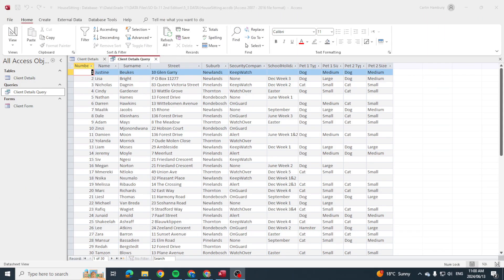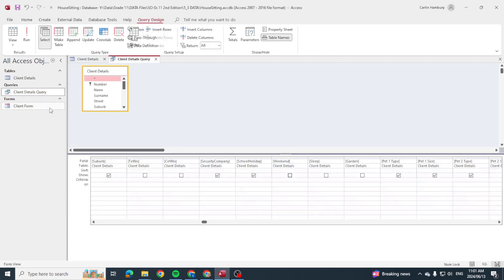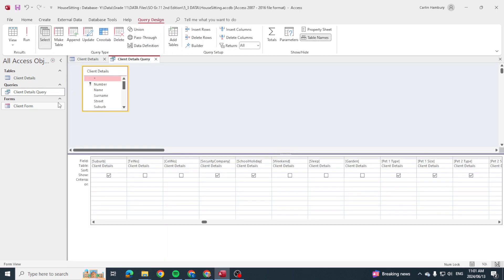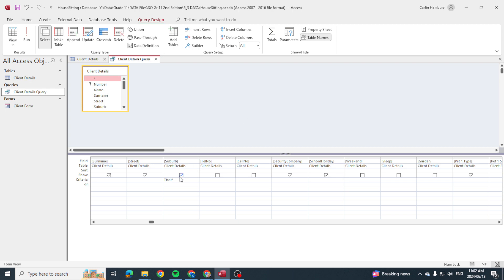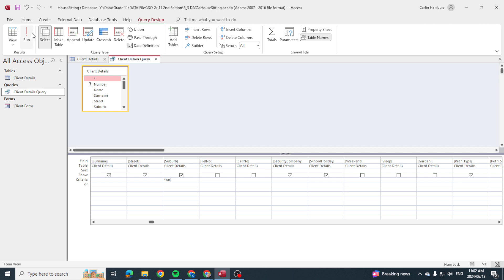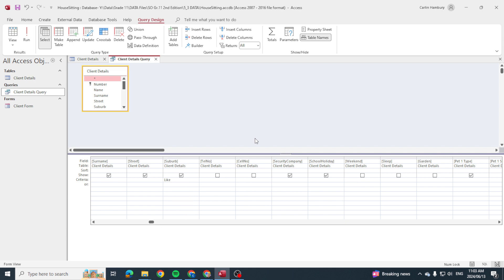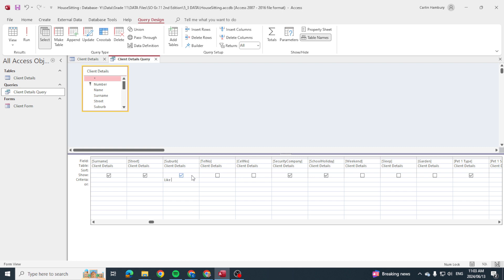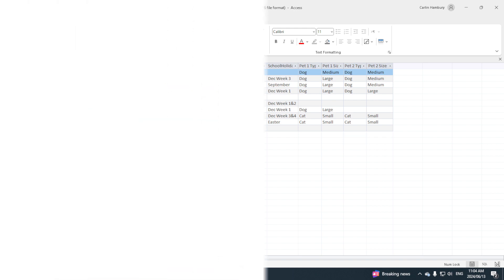Wildcards in Queries | How to use them | Access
Let's quickly look at how we can use WILDCARDS in QUERIES to find info. We use these Wildcards when we are not sure of all the info we are actually looking for...perhaps we know the start or the last few letters, either way we will find what we are looking for in today's video.